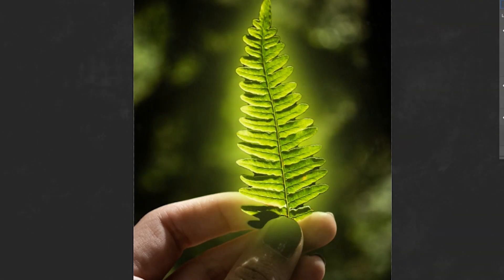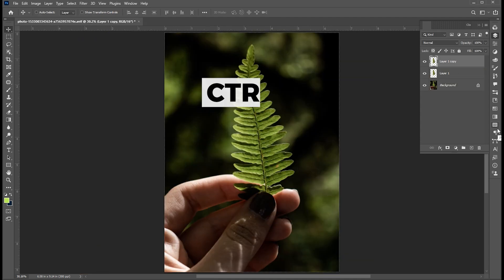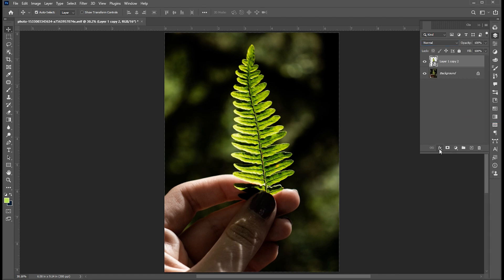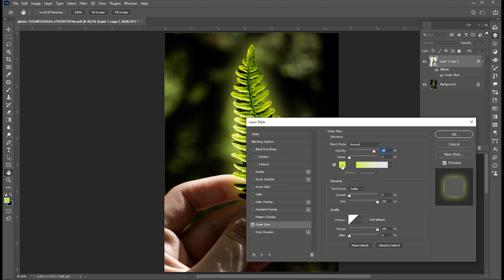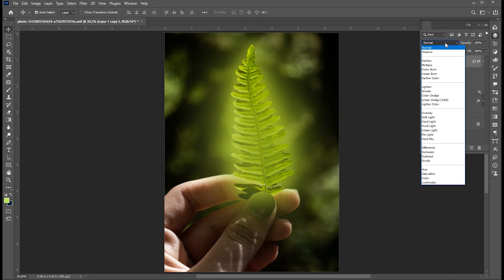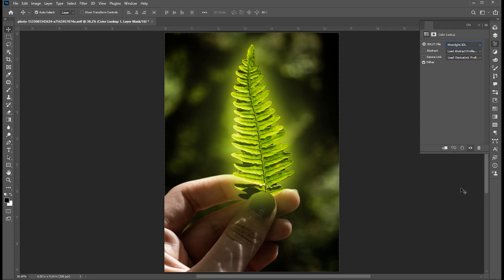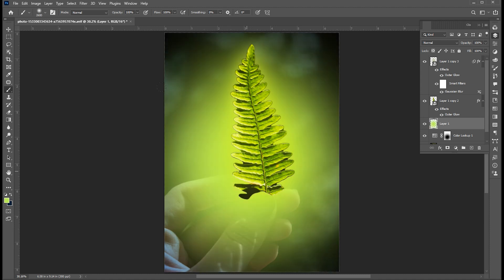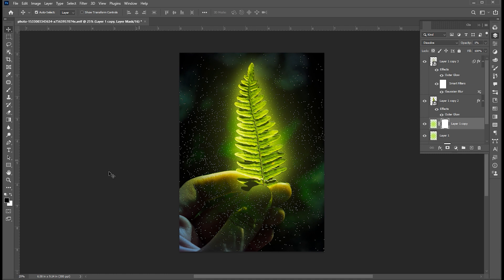Glow Effect in Photoshop Tutorial | Glowing Effect | 2 Minutes Tutorial | Easy 2023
Hey Everyone, In this video tutorial I am teaching you How To make this type of Glow Effect in Photoshop Tutorial | Glowing Effect | 2 Minutes Tutorial | Easy 2023

Keep learning..!

m graphics

adobe photoshop ccc 2023
adobe photoshop cc2024

M Graphics